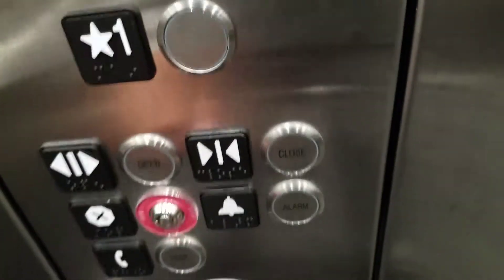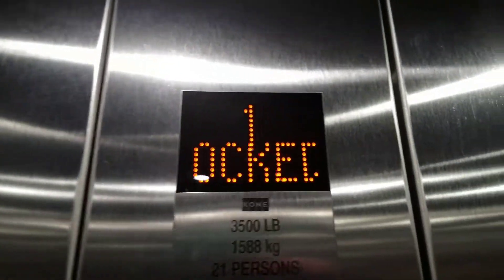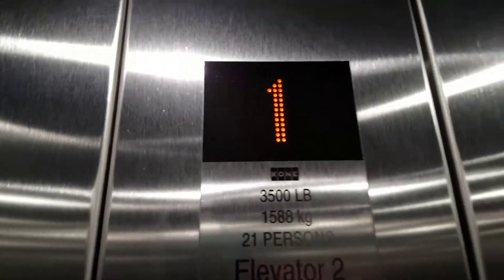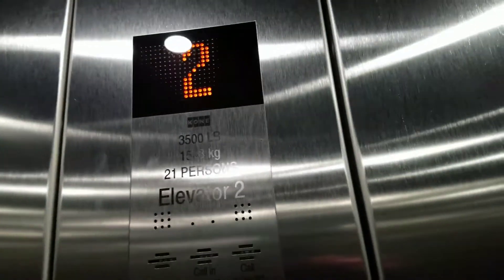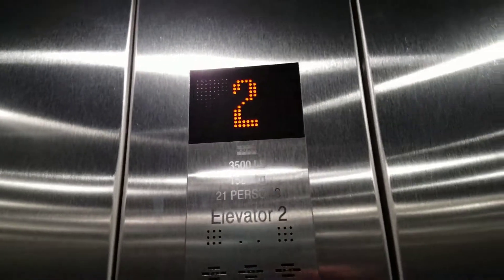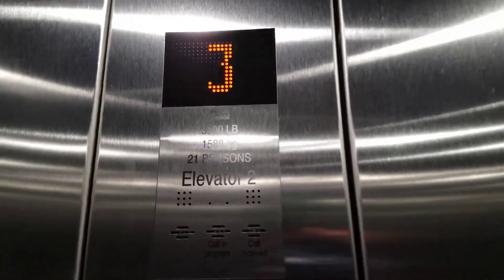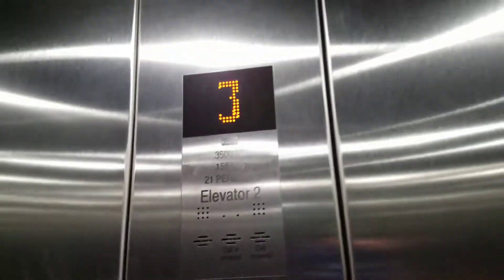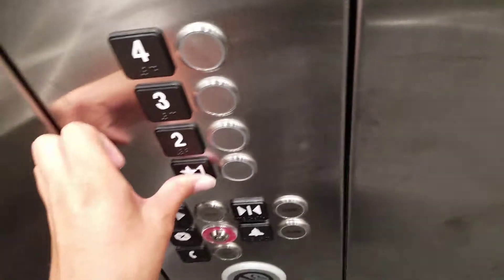Colo State Elevator Vids CSU Health Building